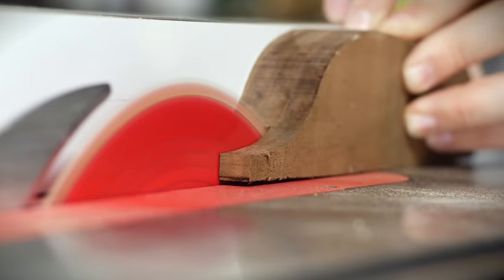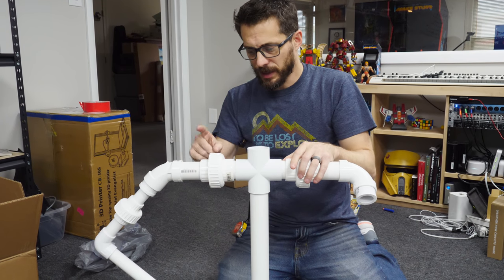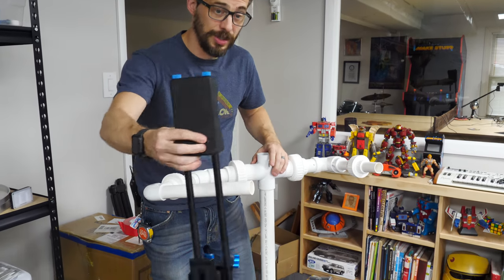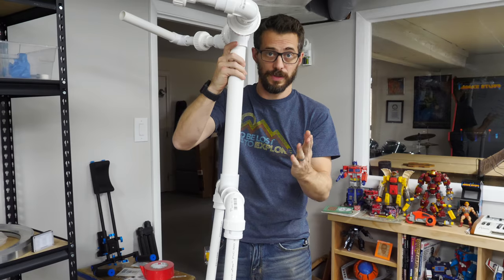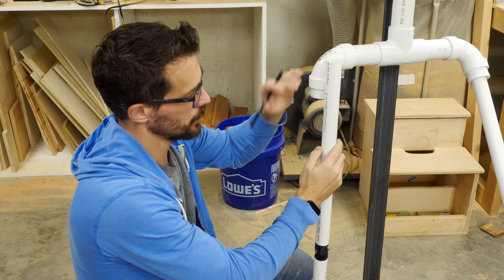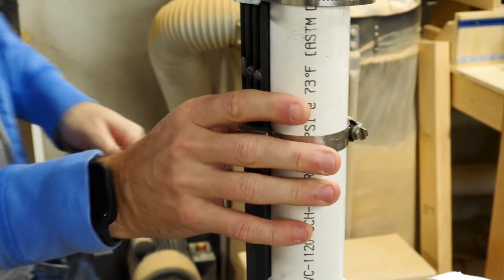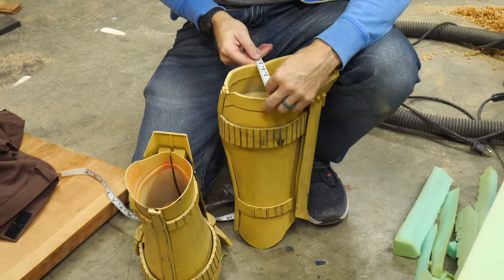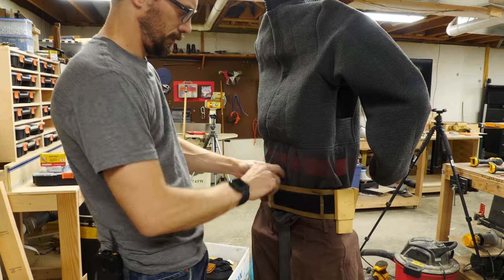How to Make a Posable Mannequin | I Like To Make Stuff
For the past 2 years, I've been building a fully-3d printed set of Shoretrooper armor. It is time to build a posable mannequin so he can become a life-size action figure!

Because this armor set was scaled to fit my body, I had to measure my extremities to get an accurate mannequin. Josh marked out my arms, legs, collar bone, and torso lengths with tape while I laid on the floor. We used these measurements as the basis for the PVC pipe segments that would make up the skeleton.

Because I want Dan to be able to stand in different poses I needed to factor in some moveable joints. Like a good trooper he is, Dan will always be carrying his rifle in this right hand. That arm should articulate a little, but it needs to be more rigid and strong. The left hand should be more flexible and posable so he can hold the rifle, point at rebel scum, or wave to his fictitious brother Gil. The knees should also bend slightly depending on certain action poses.

With these joints in mind, we found some simple PVC solutions at Lowe's. By using threaded unions that can be tightened into different positions, we can give a full range of arm motions when placed in the right location. Placing the unions on the outer collar bone allows the arm to move forward and back, and by adding one to the bicep, the elbows and forearms can rotate. The wrists will be made separately so they can rotate freely. The knees simply need to move forward and backward.

Because this skeleton is made of PVC, I can decide which pieces need to be glued in place and which ones should be held with friction. The non-glued joints allow for some level of articulation in places like the hips, the thighs, and the feet.

Using the taped-off measurements we made earlier, I began cutting the PVC "bones." I used thicker PVC as a spine to support the rest of the mannequin, a 4-way unions to attach the collar bones and the neck, and a T-union to attach the hips. Using a combination of 45- & 90-degree unions, we made the rigid right arm and also portions of the shoulders and hips.

Josh modeled and 3d printed some simple posable joints. We used these parts as unions between the PVC pipe that tightened into placed using a 1/4-20 bolts and wing nut. These parts made up the left elbow and the two knees.

I had an old piece of cherry butcher block that will act as the base. While the PVC pipe skeleton is versatile and posable, it isn't strong enough to stand on its own. To hold it upright, I needed to make a support beam that attaches to the base and holds Dan up. I chose to use some 1 1/4" angle iron I had left over. I cut a slot in the butcher block base and mounted the beam from underneath using a small plate.

To mount the skeleton to the beam, I needed to add an offset spacer. I used small cutoff pieces of the angle iron welded together to give Dan a stand-off gap. This gap is necessary because I couldn't pull his pants up if the beam were mounted straight to the spine. Dan was fixed to the beam using pipe clamps so he could be adjusted up or down.

Depending on your costume, it may be very necessary to add padding or musculature to your PVC skeleton. The armor set needs to be supported by a built-out torso and hip structure. The belt, abdomen plate, and chest cover need to sit against dense padding so that it won't fall down. I used some spare packing foam cut to size and taped into place to build up this structure. Left-over foam pool noodles were used on the arms to mimic my super-buff biceps.

Lastly, It was time for Dan to get suited up. Because many of the larger pieces were friction fit together, they came apart easily so I could get the clothes on. Piece by piece the whole armor set came together. As designed, we were able to loosen and tighten the PVC unions with the cloths on to change Dan's posture. The the armature hands were able to grip the rifle perfectly and the rigid right arm help the weapon without drooping.